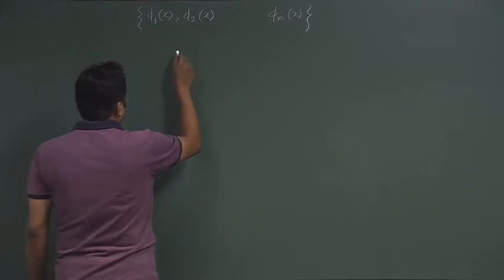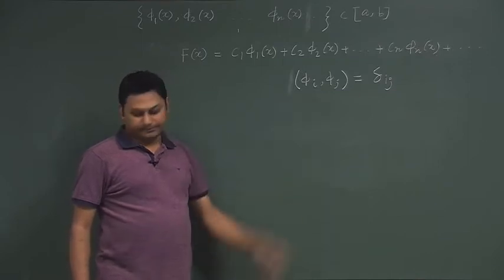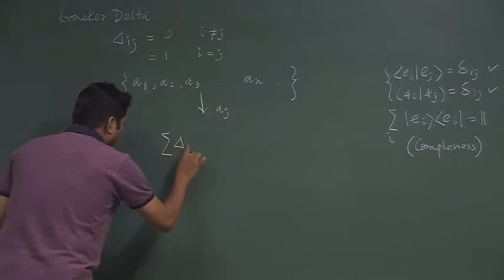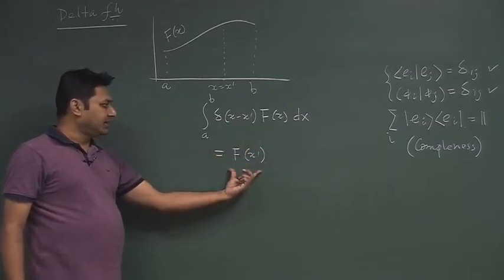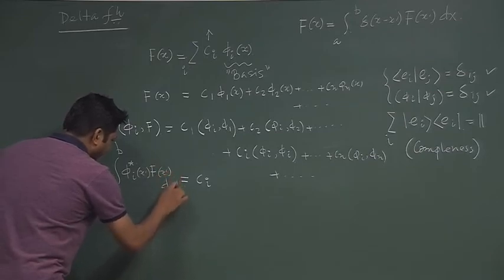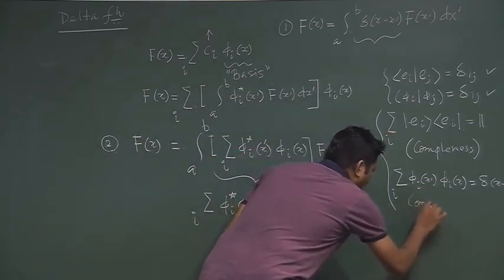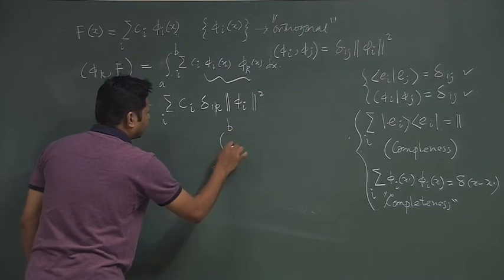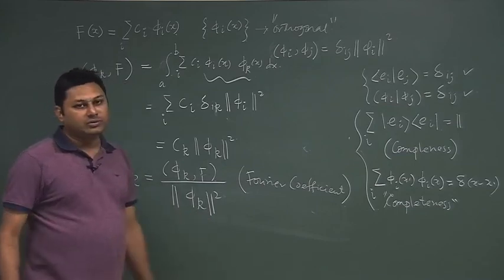Lecture 22: Delta Function, Completeness